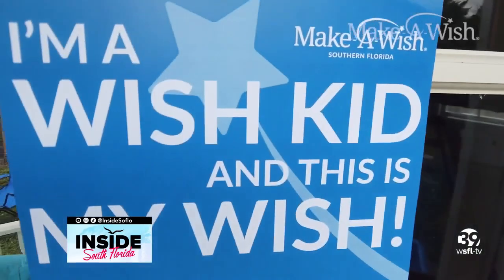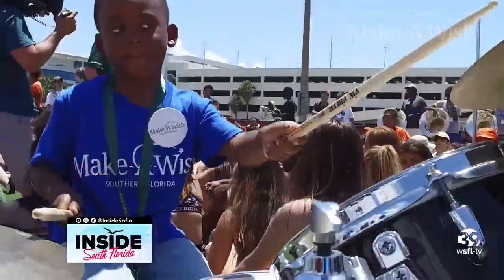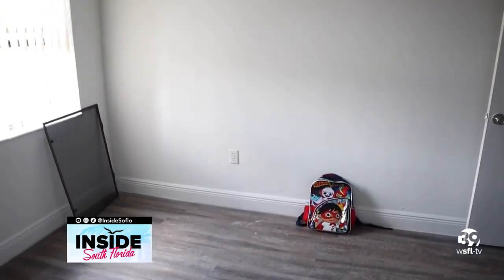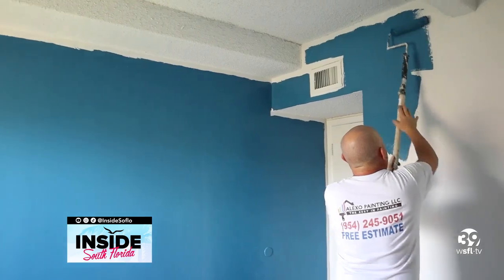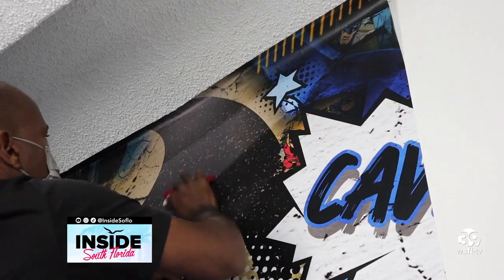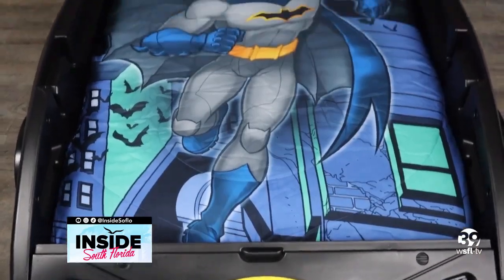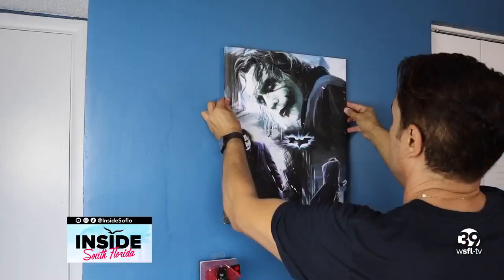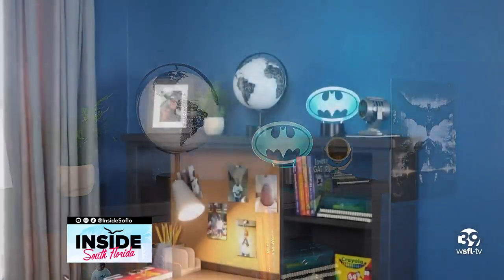Making Cavion’s Wish Come True: A Batman-Themed Bedroom Transformation